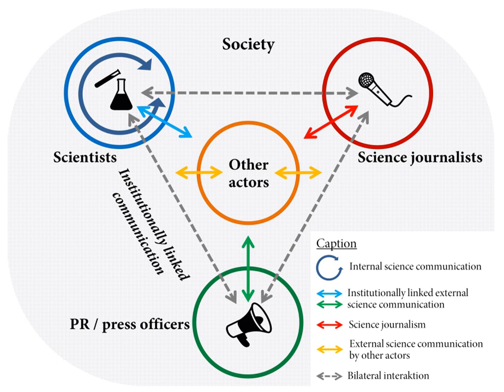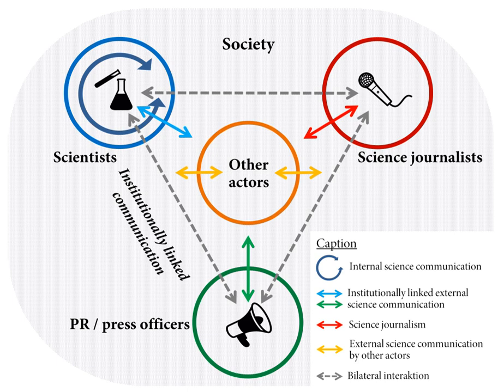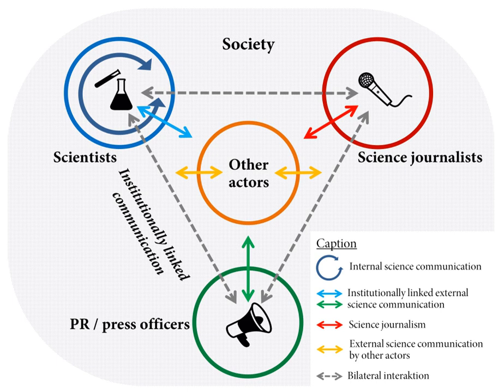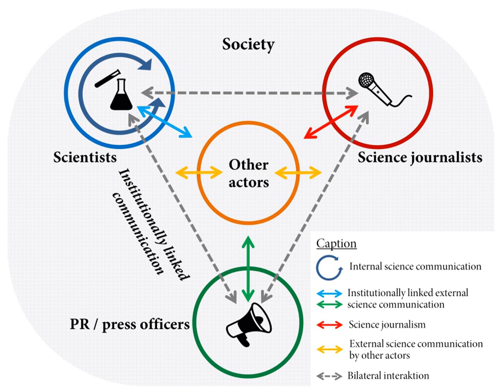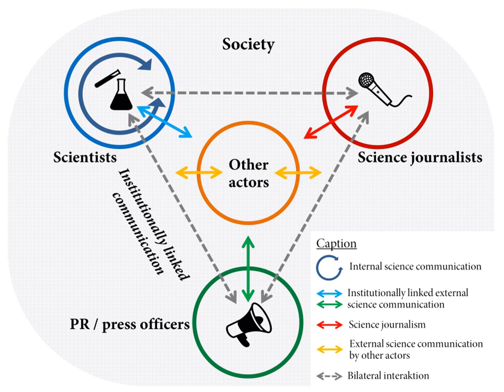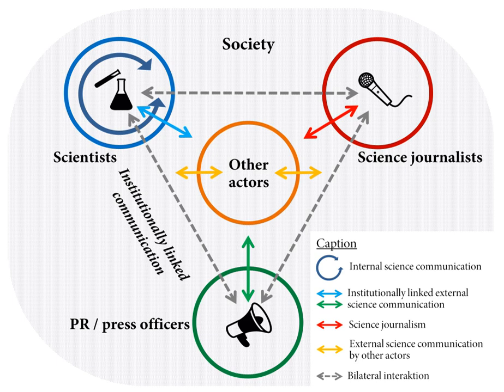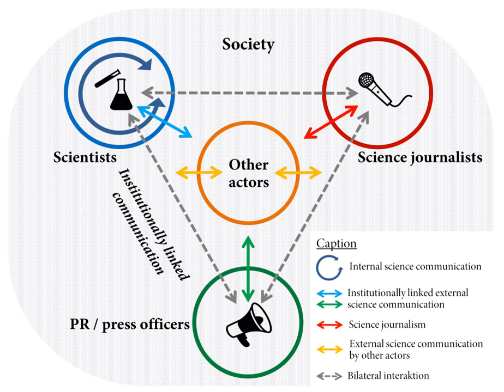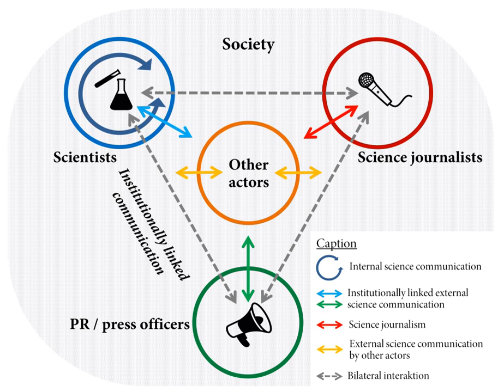Science communication | Wikipedia audio article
00:01:11 1 Motivations
00:06:35 2 Methods
00:10:37 2.1 Imagining science's publics
00:14:32 2.2 Frame analysis
00:15:20 2.3 Heuristics
00:17:08 2.3.1 Simulation
00:19:27 3 Science in popular culture and the media
00:19:38 3.1 Birth of public science
00:21:11 3.2 Scientific media in the 19th century
00:23:28 3.3 Communication of science in contemporary media
00:29:09 3.4 The effects of Twitter and other social media on scientific communication
00:32:33 4 The public understanding of science movement
00:35:52 5 See also
00:36:14 6 Notes and references
00:36:24 7 Further reading
00:38:34 8 External links

- Socrates

SUMMARY
Science communication is the public communication of science-related topics to non-experts. This often involves professional scientists (called "outreach" or "popularization"), but has also evolved into a professional field in its own right. It includes science exhibitions, journalism, policy or media production. Science communication also includes communication between scientists (for instance through scientific journals), as well as between scientists and non-scientists (especially during public controversies over science and in citizen science initiatives).
Science communication may generate support for scientific research or study, or to inform decision making, including political and ethical thinking. There is increasing emphasis on explaining methods rather than simply findings of science. This may be especially critical in addressing scientific misinformation, which spreads easily because it is not subject to the constraints of scientific method.Science communicators can use entertainment and persuasion including humour, storytelling and metaphors. Scientists can be trained in some of the techniques used by actors to improve their communication.